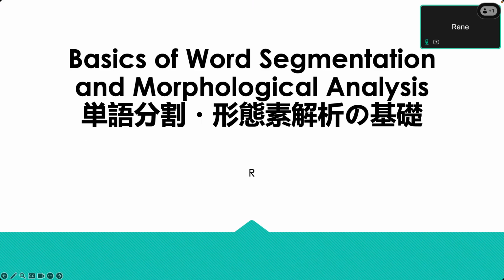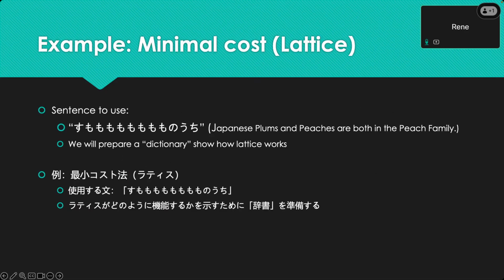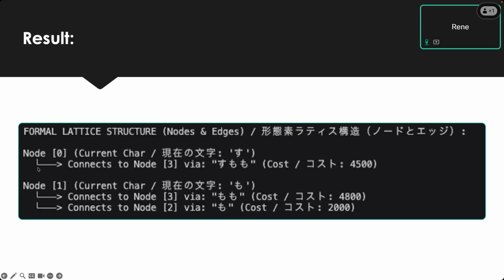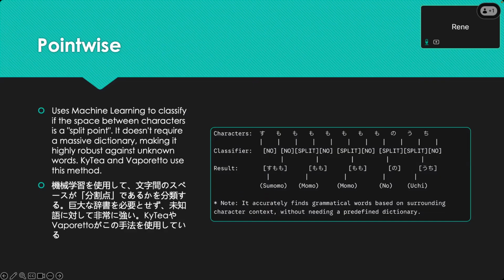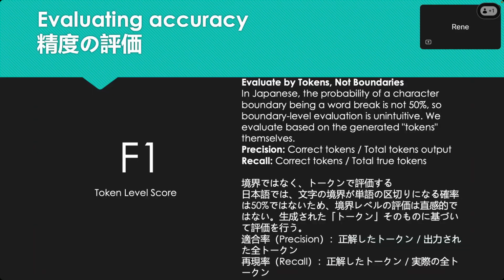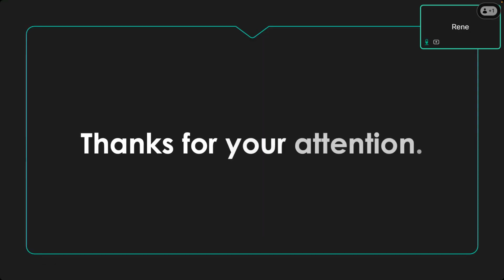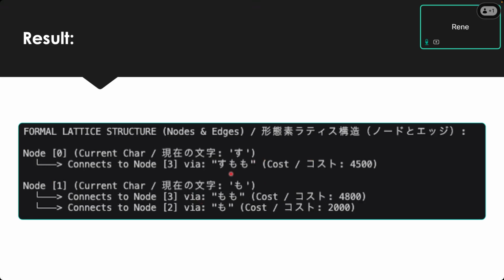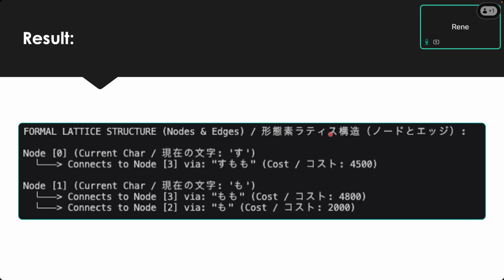日本語自然言語処理 入門 第2章（2.1）日本語の単語分割器の概要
日本語自然言語処理 入門
by 萩原正人, Paul O’Leary McCann

第2章（2.1）(pp.55-69)

第 2 章 単語分割・形態素解析・構文解析
2.1 日本語の単語分割器の概要